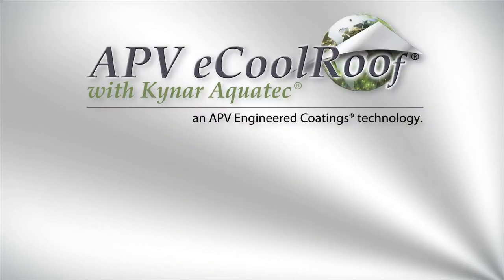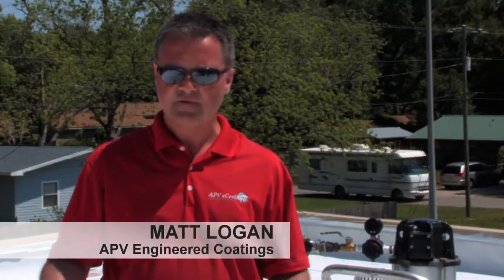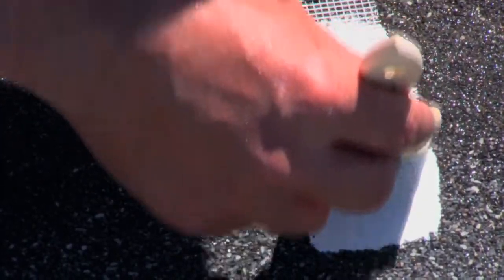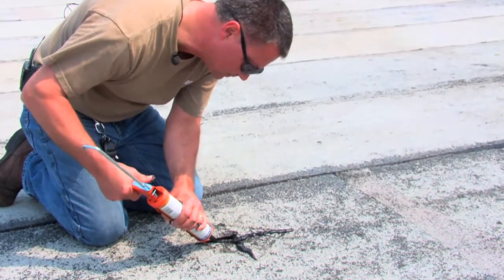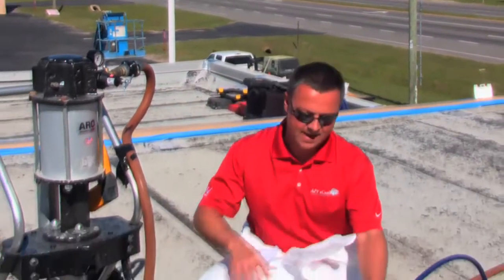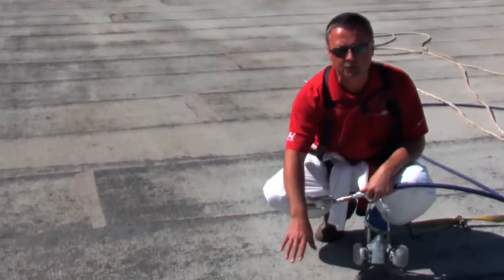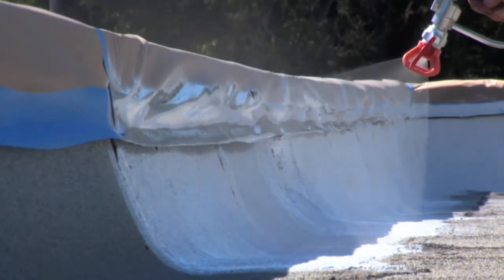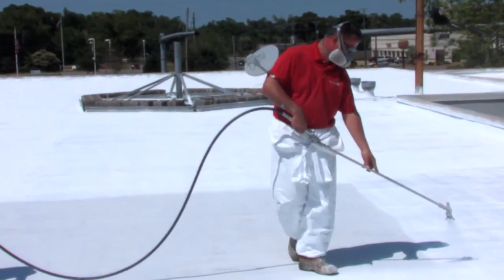APV eCoolRoof® Training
Matt Logan, an Equipment Specialist at APV Engineered Coatings, demonstrates APV eCoolRoof®.

eCoolRoof is a water-based, cool white roofing product formulated with Kynar Aquatec PVDF Resin.  This product is engineered by APV Engineered Coatings in Akron, Ohio to reflect UV rays from roofing substrates.  This significantly increases energy savings and reduces harmful emissions from releasing into the atmosphere.  eCoolRoof is low in VOCs, extremely durable, resistant to water pickup and resistant to dirt pickup.  It can be applied by an airless spray gun.

How to apply APV eCoolRoof®:
- Properly Selecting and Preparing a Roof
- Making Necessary Repairs
- Applying the Elastomeric Acrylic Basecoat
- Applying the Kynar Aquatec®-based Topcoat